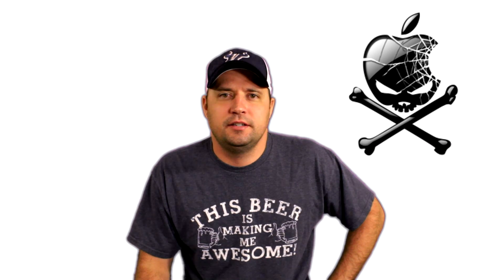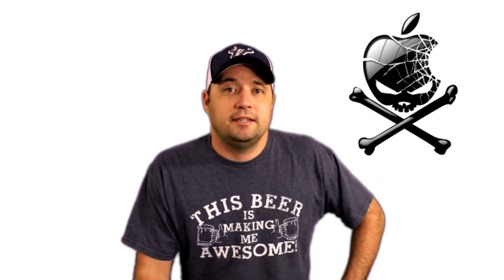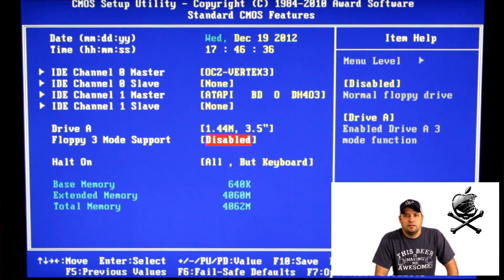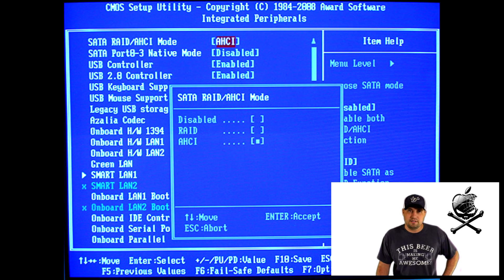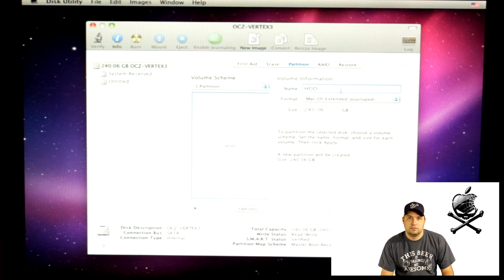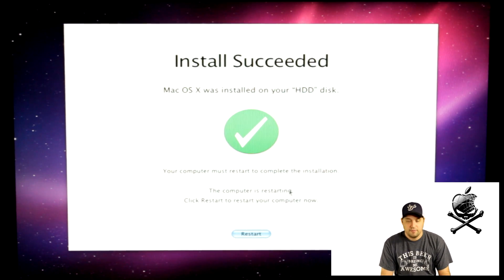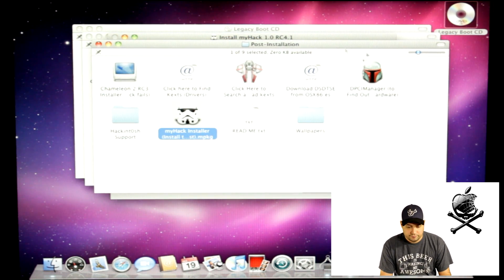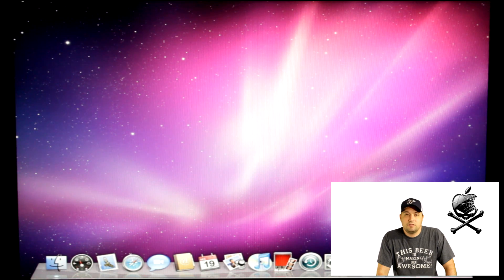How to build a Hackintosh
Building a Mac with PC parts!

Its up to you on the rest of the parts.

Software needed
Empire bootloader or Iboot

Mac OS x Snow Leopard or Mac OS X Mountain Lion